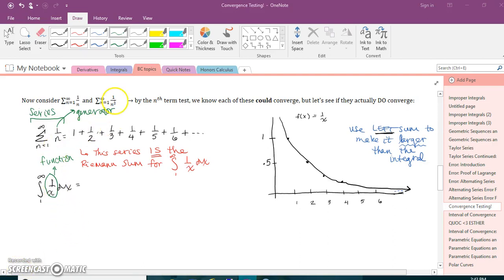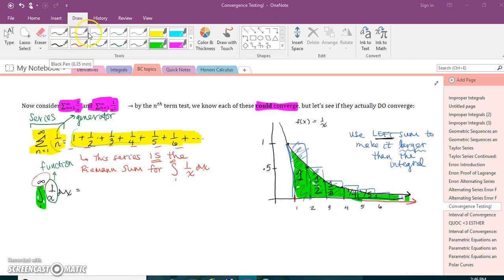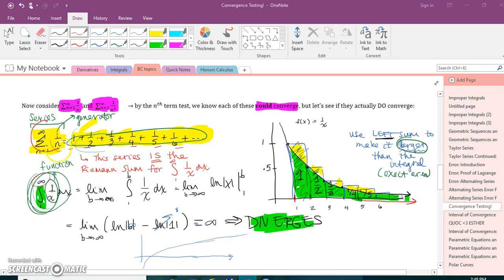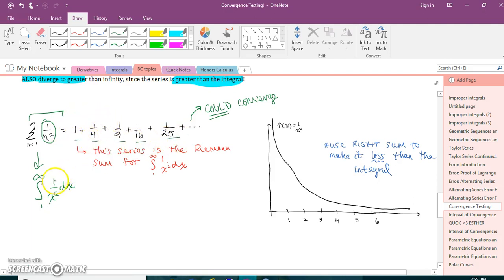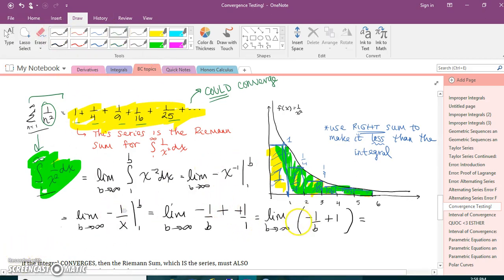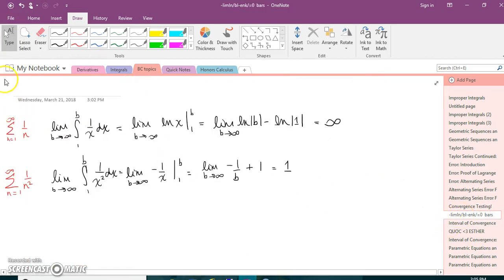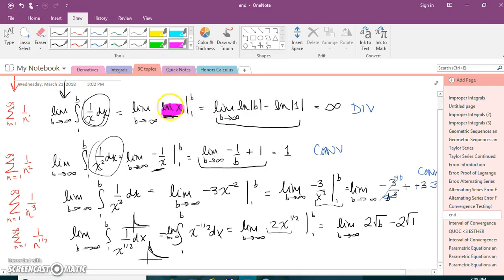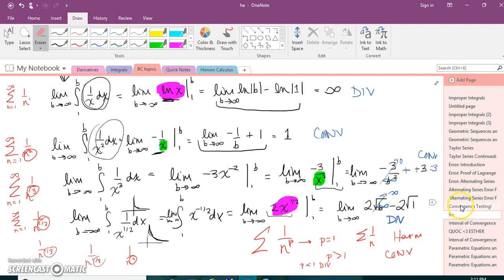Convergence Intro part 2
NOTE: at 6 minutes I accidentally said 1/n converges but it actually diverged! (all notes/visuals are correct, I just said it incorrectly in passing)
Watch BOTH videos - TAKE ALL NOTES! It ended quick, make sure you write the last slide down